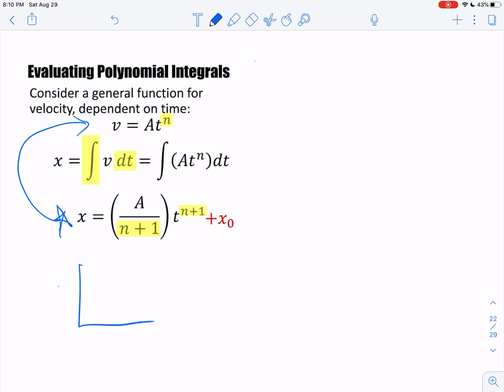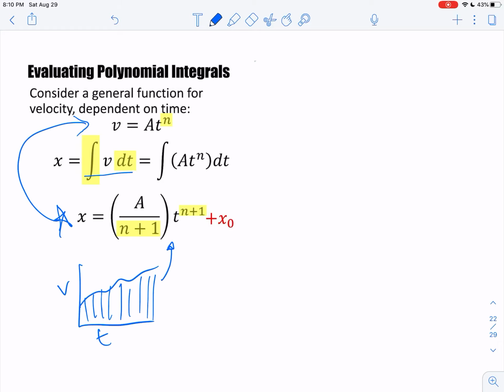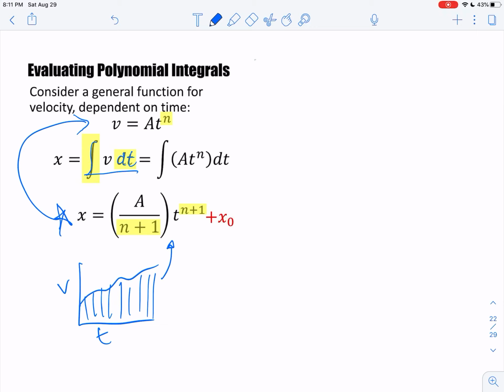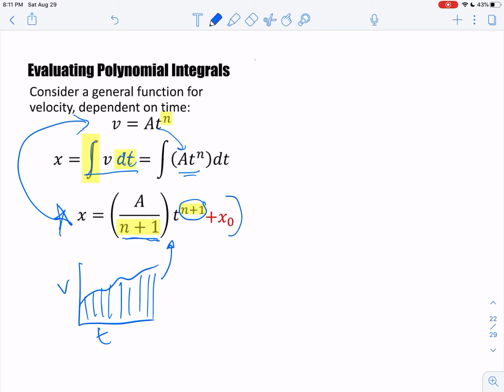AP physics integrals